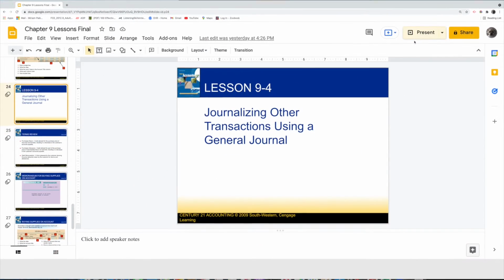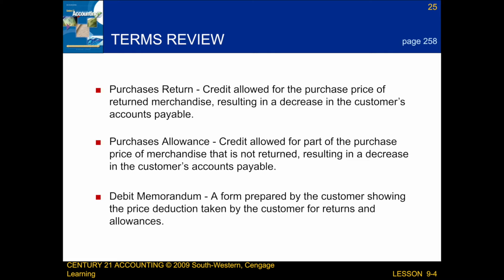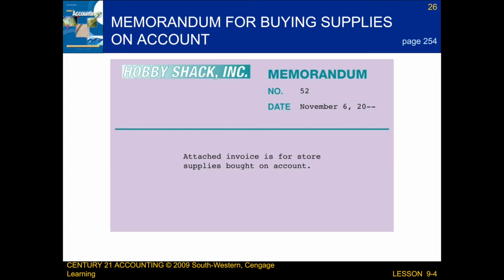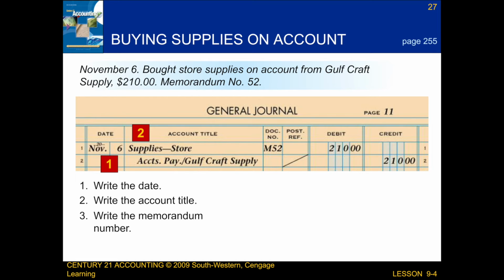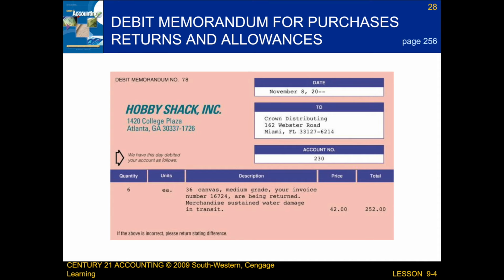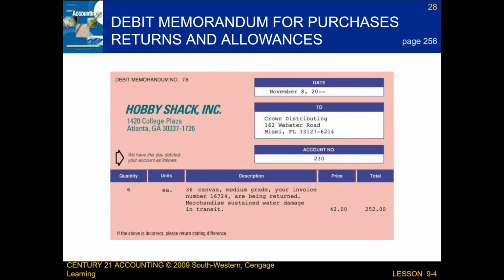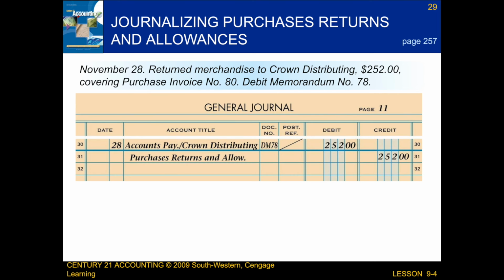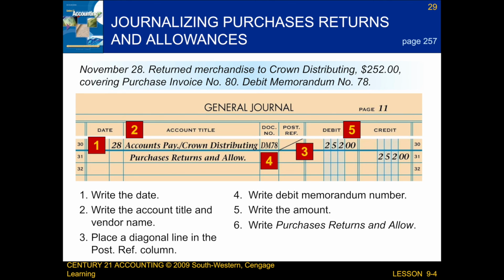Overview of 9-4 Text ( Final Lesson in Chapter 9 )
This video goes over the 9-4 text which is the final lesson in chapter 9. The lesson talks about how to journalize other transactions using a general journal. I hope you find it helpful and useful! :)